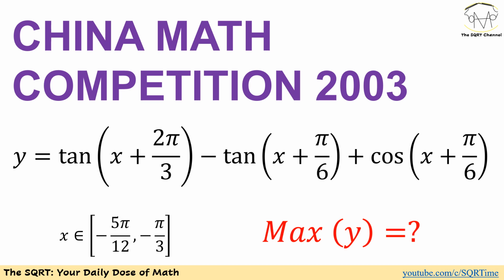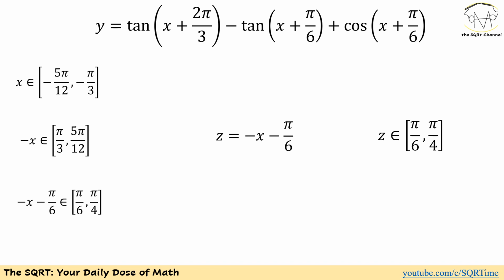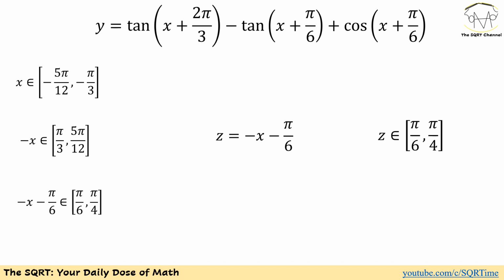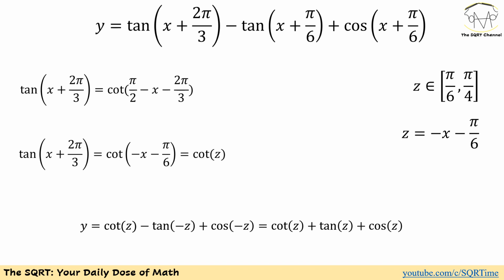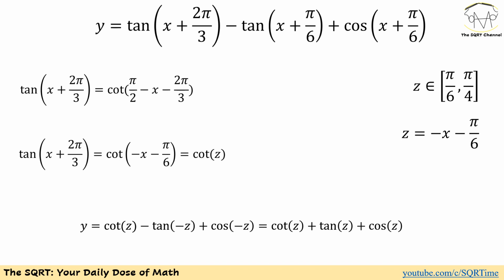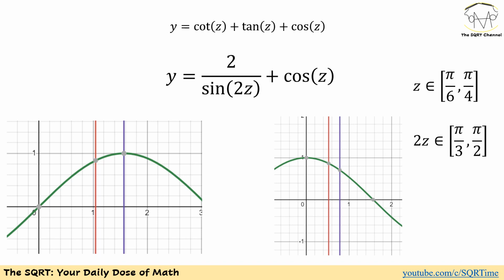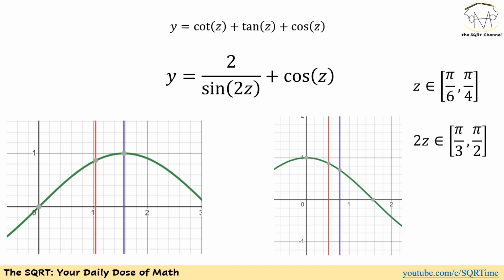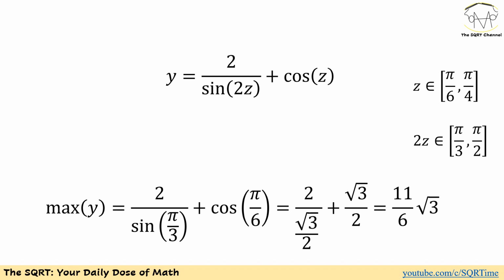China Math Competition 2003